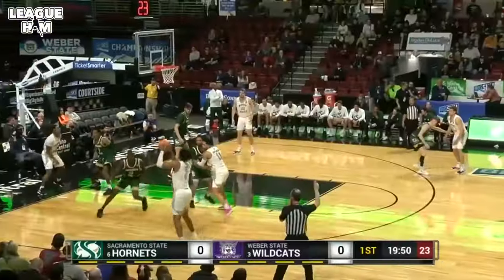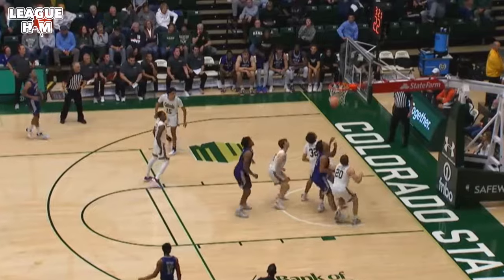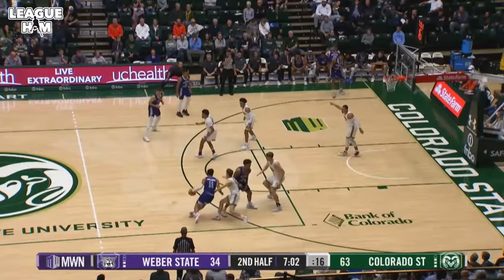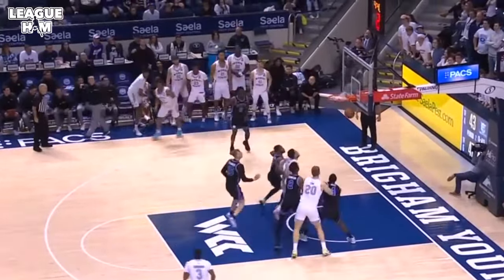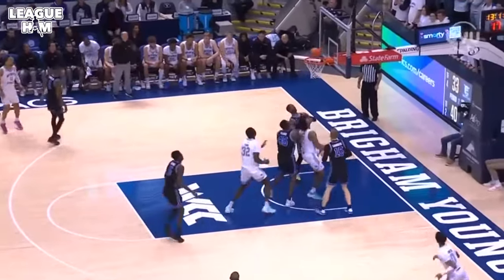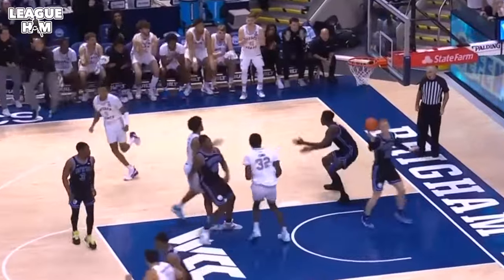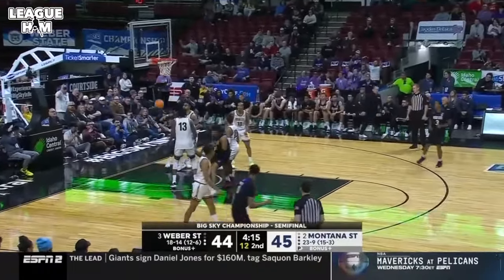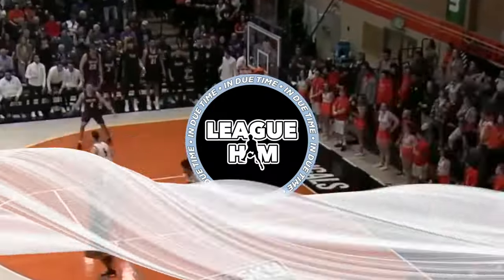6'6 Dillon Jones Has The Most Unique Skillset in CBB! | Weber State | '23-24 Watchlist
Weber State's Dillon Jones has an ultra-versatile skillset at 6-foot-6 with a 6-foot-11 wingspan.The sturdy do-it-all G/F led the NCAA in defensive rebounding, can pick apart a defense out of a ball screen as the ball-handler or screener, and generate offense off-the-bounce/in the post/out of spot-ups. Cerebral passer and loves getting to his floater.

The 21-year-old stuffed the stat sheet as a junior, earning 1st Team All-Big Sky honors, averaging 16.7 points, 10.9 rebounds, 3.8 assists, and 1.6 steals per game on 51/32/81 shooting splits. Rated in the 86th percentile nationally scoring out of the Pick & Roll.

Improving his efficiency from three and staying in great shape will be vital to landing an optimal opportunity at the next level.

Dillon Jones was a unanimous selection as the Big Sky Conference Preseason MVP in October. During the summer of 2023, he participated in the G League and NBA Draft combines before deciding to return to Weber State for his fourth season.

He will be a junior for the Wildcats in the 2023-24 season. He is a two-time All-Big Sky Conference and a two-time All-District performer, including first-team honors in 2022-23.

In three seasons at Weber State, Jones has played in 88 career games with 65 starts. He is fifth in school history with 833 career rebounds and eighth in career rebounding average. He is also fifth in career steals with 147 and ranks 22nd in career scoring with 1,138 career points.

He is the only player in Weber State history with at least 1,000 career points, 800 rebounds, 250 assists, and 100 steals.

2022-23 (Sophomore)
Was a unanimous selection to the All-Big Sky first team…Also earned first-team All-District honors from the USBWA and the NABC…Had one of the top seasons in recent Wildcat history and led the Wildcats in points, rebounds, assists, and steals…Played in 32 games for the Wildcats and started in 31 games…Recorded 20 double-doubles on the season, tied for the third-most of any player in the country…Led the country in defensive rebounds with an average of 10.1 per game, nearly two rebounds ahead of second place in the nation…Also finished fifth in the nation in overall rebounding at 10.9 per game…Recorded 350 rebounds on the season for the second-straight year, tied for the sixth-most in a season in WSU history…Led the Wildcats in rebounding in all 18 Big Sky games and 31 of his 32 games played…Had a career-high 21 rebounds in WSU’s win at Montana…Posted double figures in points in 28 of 32 games and scored 20 or more points 10 times…Had a career-high 26 points in Weber State’s home win over Northern Colorado…Finished fourth in the Big Sky in assists at 3.8 per game…Had at least four assists 17 times and had a career-high eight assists twice, at Washington and against Portland State…Finished the season ranking in the top 10 in the Big Sky in eight different statistical categories…Was first in the league in rebounding, defensive rebounding, and minutes played at 36.2 minutes per game…Also ranked eighth in the conference in scoring at 16.7 points per game, second in steals, fourth in assists, seventh in free throw percentage, and ninth in field goal percentage…Was named to the All-Tournament team at the Big Sky Tournament...Earned Academic All-District honors for the College Sports Communicators and Big Sky Academic All-Conference honors.

2021-22 (Freshman)
Played in all 33 games and started 32 games for the Wildcats…Earned first-team All-Big Sky honors and second-team All-District honors…Led the Big Sky and was seventh in the country in rebounding at 10.6 rebounds per game…Finished in double figures in rebounds 24 times and had pulled down career-highs of 16 rebounds twice…Totaled 350 rebounds on the year, the sixth-most in a season in WSU history…Recorded 17 double-doubles on the year, tied for the 10th most of any player in the country…Was second on the Wildcat team in scoring at 12.6 points per game and scored in double figures 23 times…Had a career-high 24 points in a win at Northern Colorado…Finished third in the Big Sky in steals with 59, the sixth-most in a season in school history…Was also fifth in the league in minutes played and 11th in free throw percentage...Was named the Tournament MVP of the Jersey Mike's Classic.

High School/Prep School
Signed at Weber State in April 2021...Played at Sunrise Christian Prep Academy in Kansas during the 2019-20 season...Helped lead the team to a 22-3 overall record…Was rated as the No. 37 small forward in the country by Rivals...As a junior at Keenan High School in South Carolina, averaged 12.3 points, 7.9 rebounds and 4.9 assists and led his team to a 3A state title.

Personal
Was born Oct. 29, 2001...His brother Eric plays professional basketball in Germany...Is majoring in Professional Sales at Weber State.